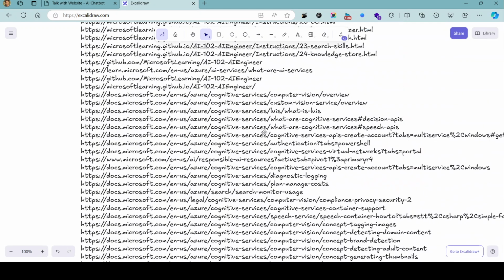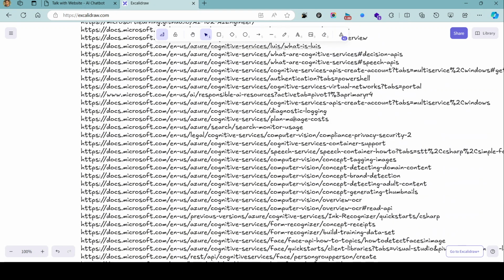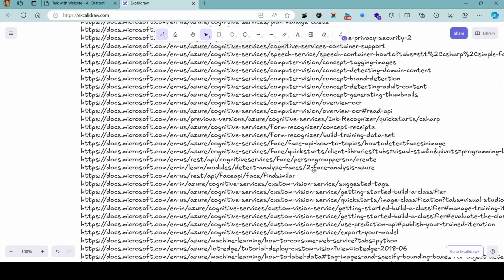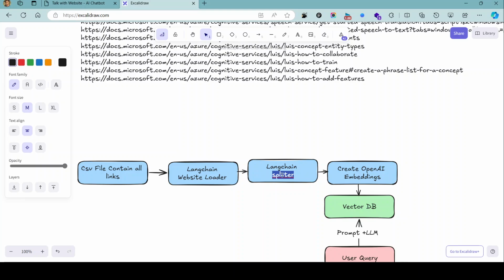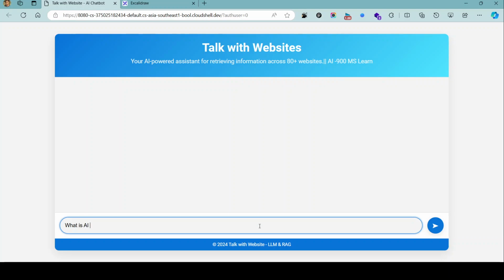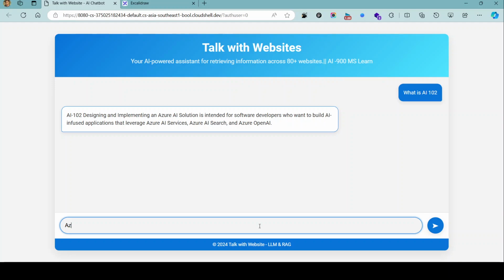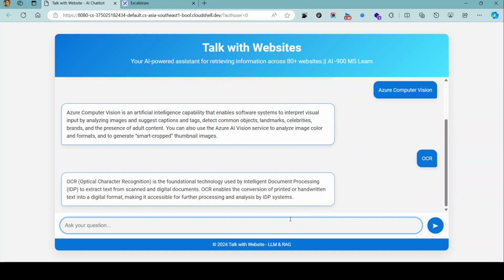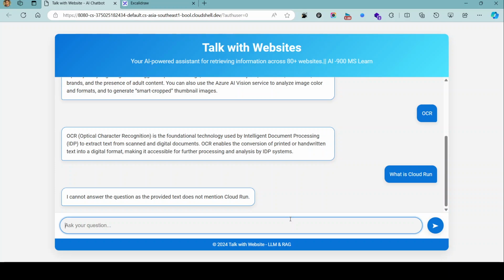Chat With Websites || Microsoft RAG Hack 2024